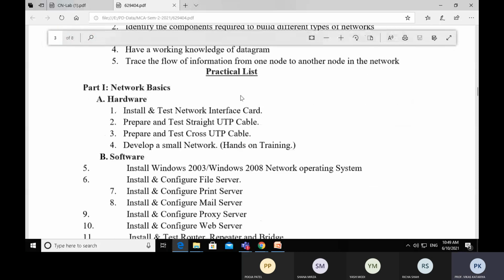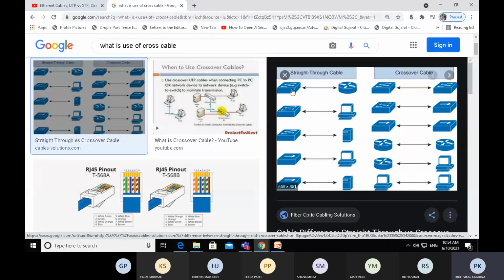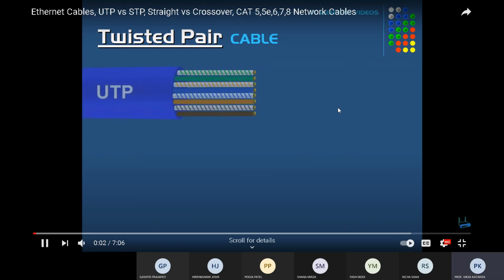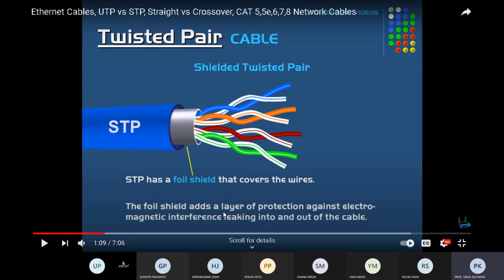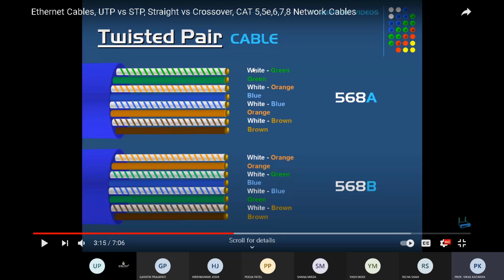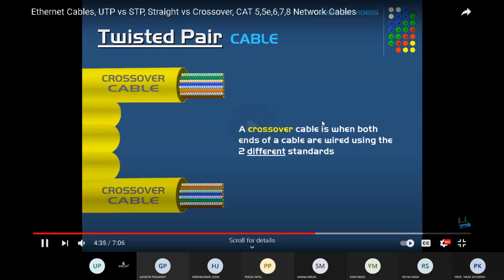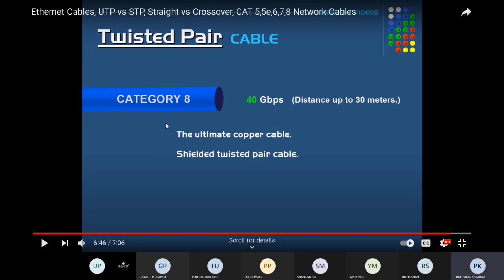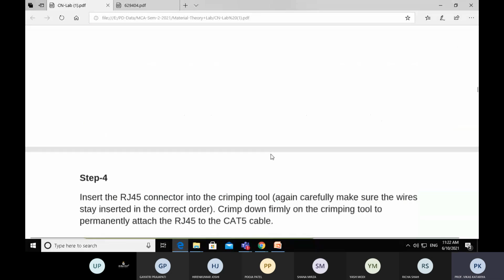CN L#11 Preparing Cross & Straight Cable (UTP)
Design By Prof.Vikas Katariya
Patel Group of Institutions
MBA MCA college
Mehsana